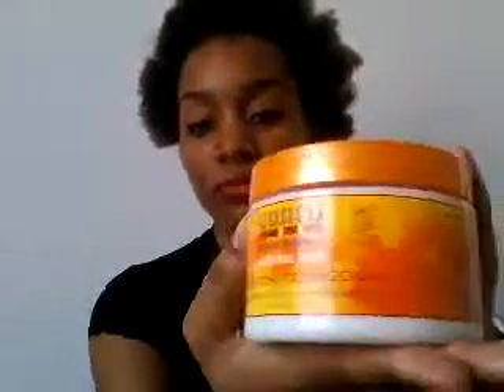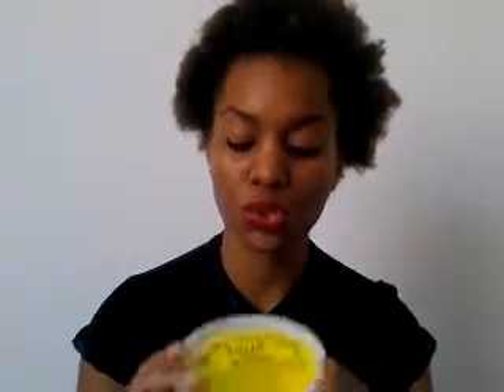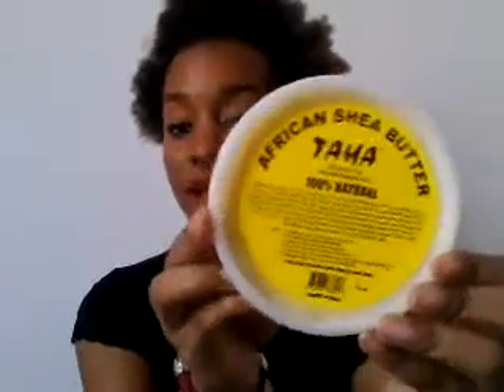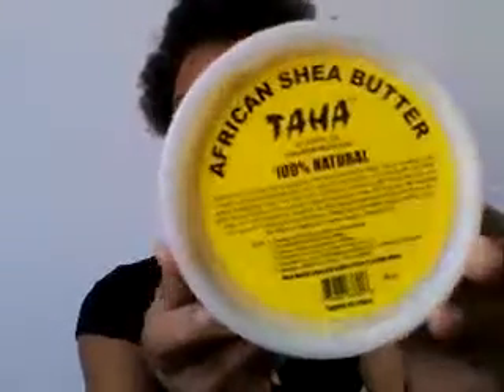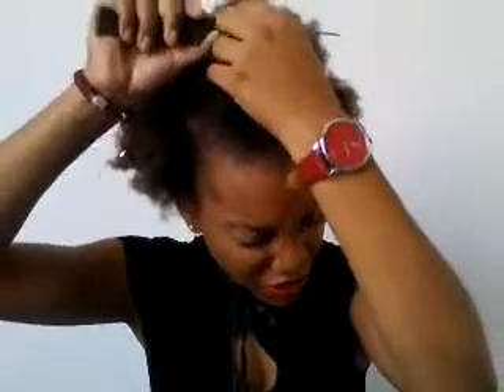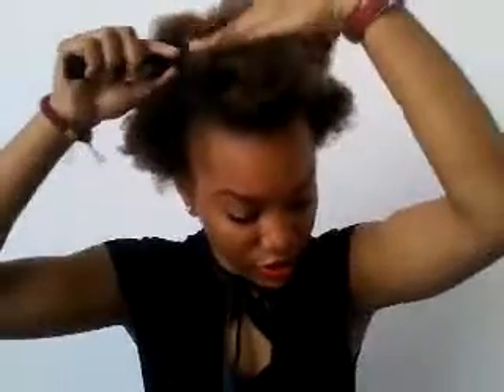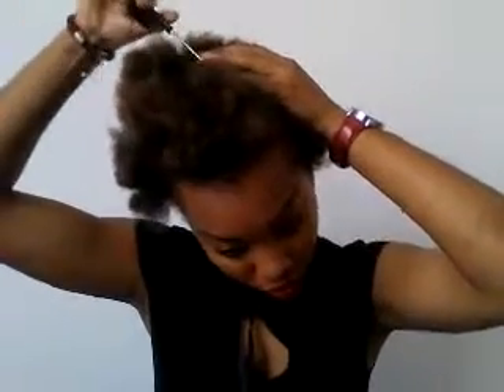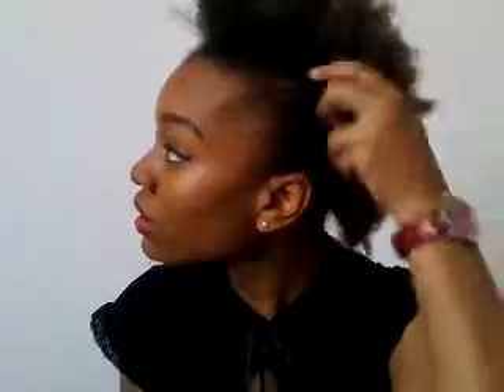Mohawk on Natural Hair without Bobby Pins